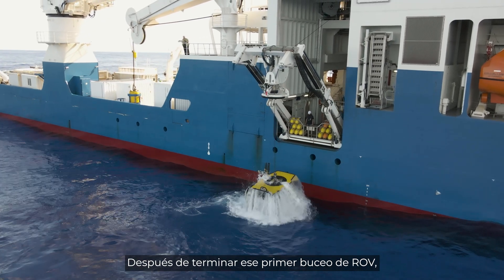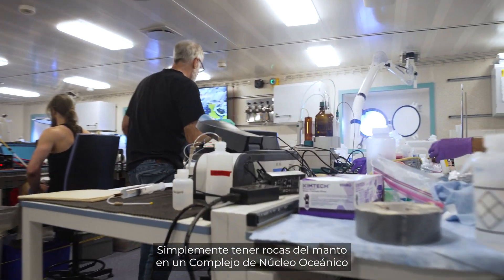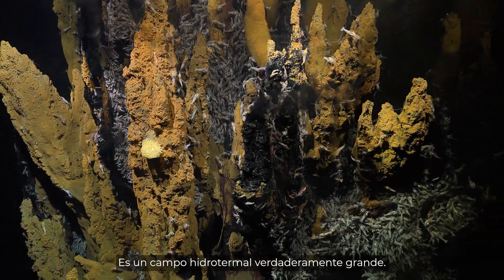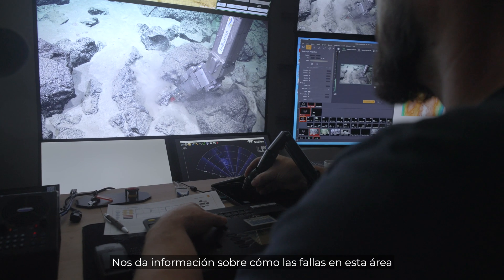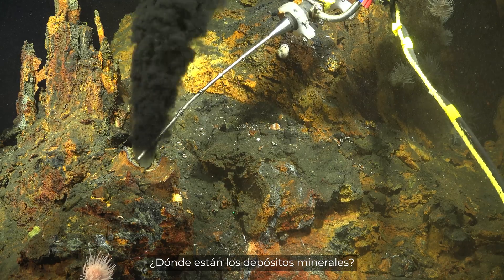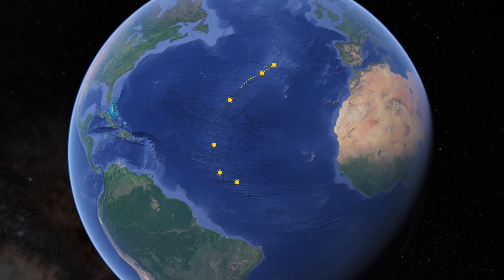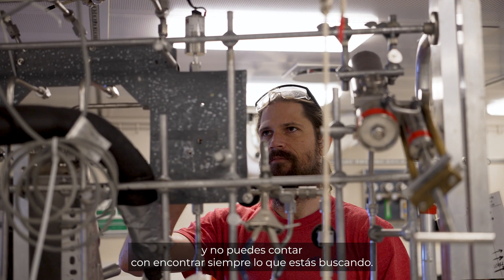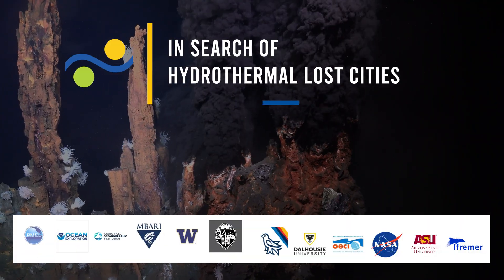Beautiful Unknowns | In Search of Hydrothermal Lost Cities - Week 3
Finding what you aren't looking for isn't always a bad thing! So far, the team has not found find more vents like the Lost City hydrothermal field, but they have discovered large high-temperature, black-smoker hydrothermal systems. These fields are massive and have bustling ecosystems, raising many questions that need answers. There is currently an international discussion about sea-floor mining, and the International Seabed Authority needs better data to make decisions. "This is exploration... we know that we are gathering information that is going to be valuable in understanding the geology if this type of environment."

Catch up on the latest weekly update from the LostCityVents expedition.

Expedition: Fkt230303 - In Search of Hydrothermal Lost Cities